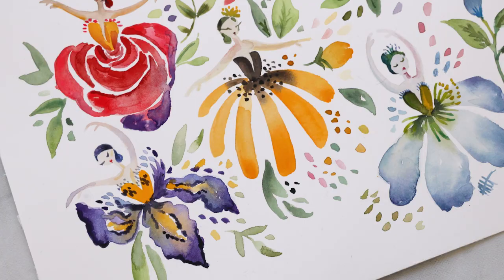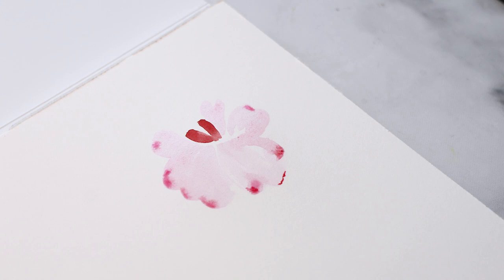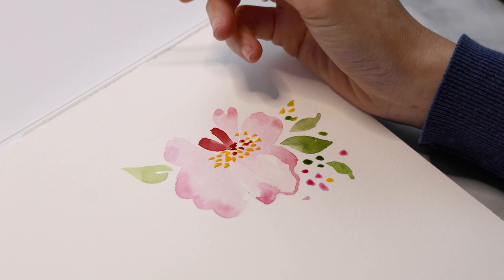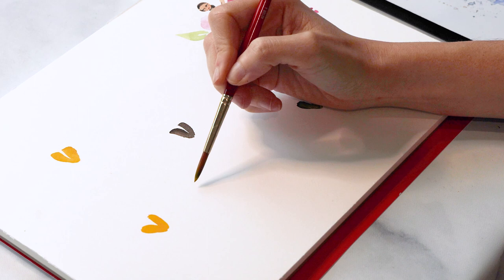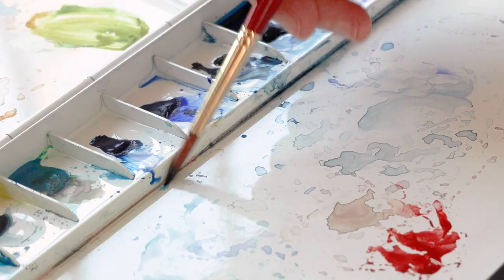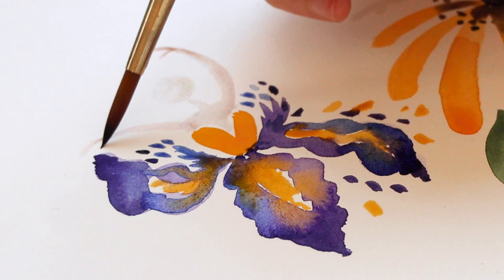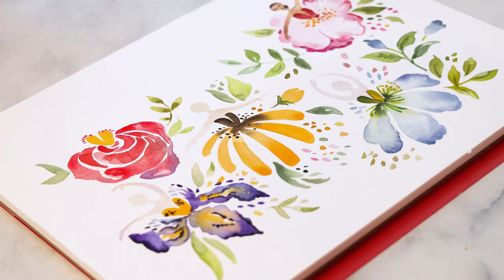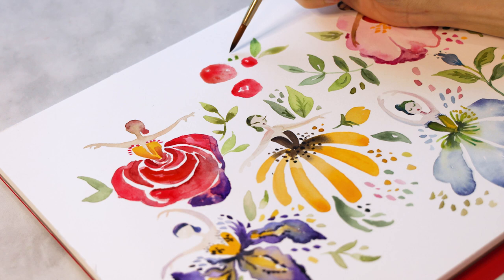Dancing Watercolor Flowers Tutorial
Spring has sprung and with the seasons changing, we'll be using that as our inspiration for these pretty watercolor flowers. I'll be teaching you how to paint 8 simple watercolor flowers ranging from peonies and hydrangeas to sunflowers and tulips. This is a perfect tutorial if you're looking for an easy step by step guide. So without further ado, grab your brushes and let's get started!
Xo,
Margot

CHAPTERS

00:00 Intro
00:26 Supplies
00:50 Painting
19:21 Outro

MATERIALS

ABOUT ME